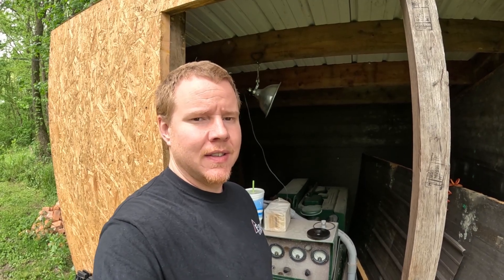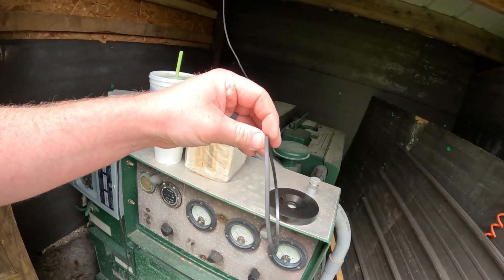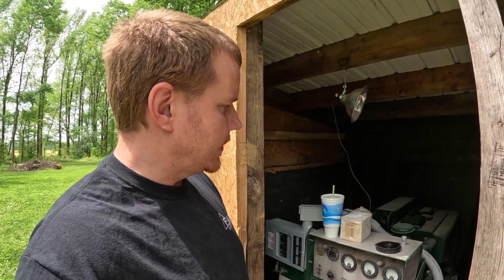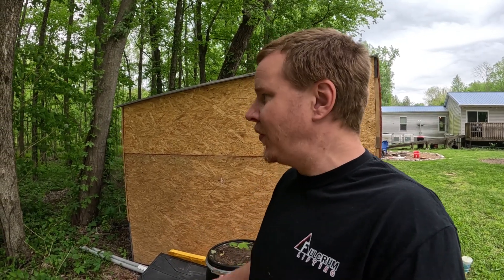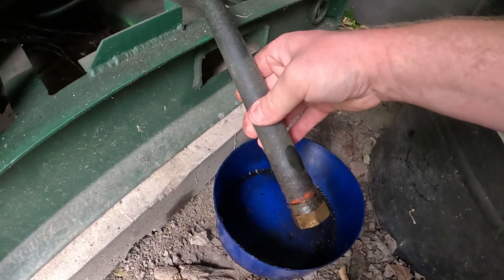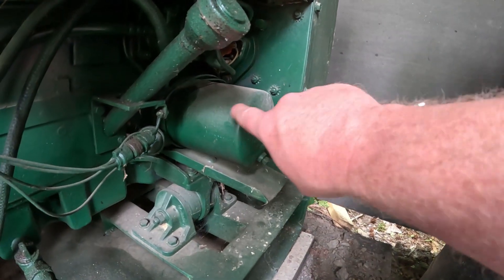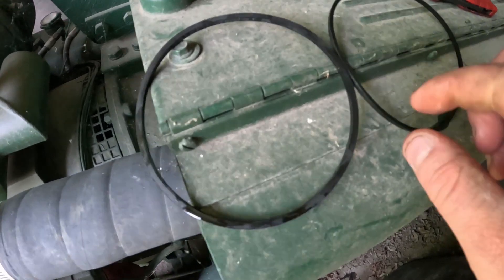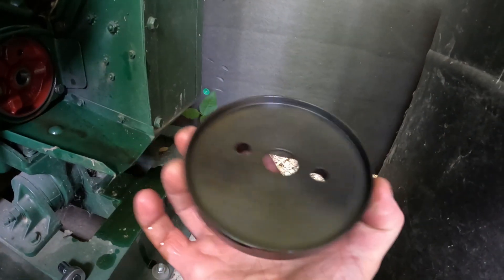MEP-003A Oil Change And Spin On Oil Filter Conversion - Diesel Generator - Back Up Power - Emergency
In this video, I service out the MEP-003A diesel generator and do a spin-on oil filter conversion making it easier to service and easier/cheaper to get filters for.

Follow along!